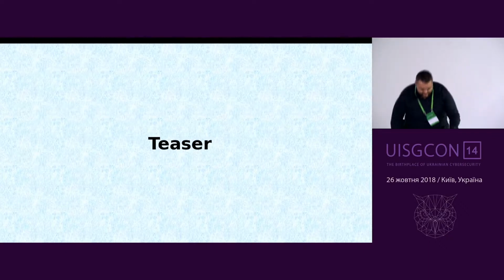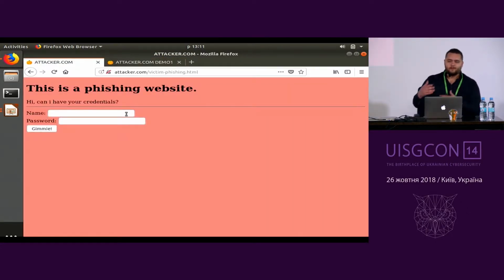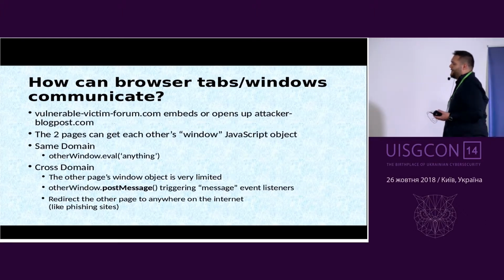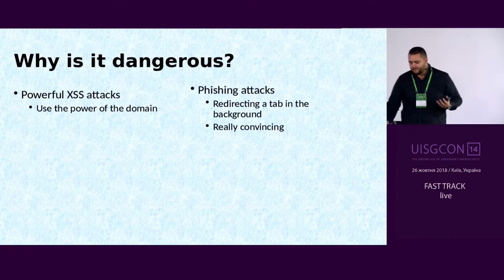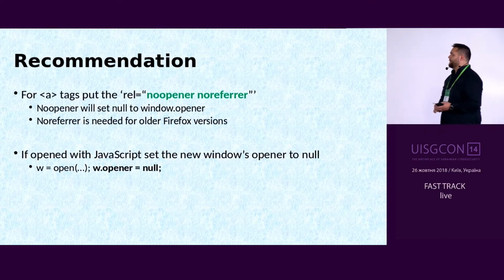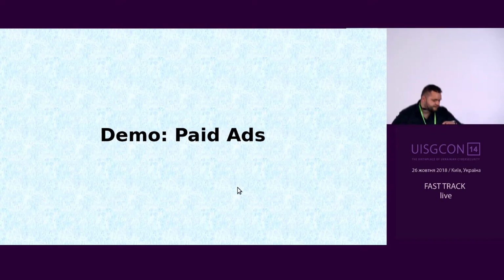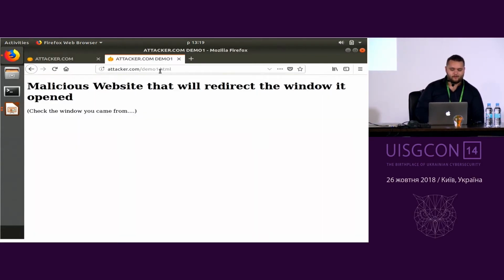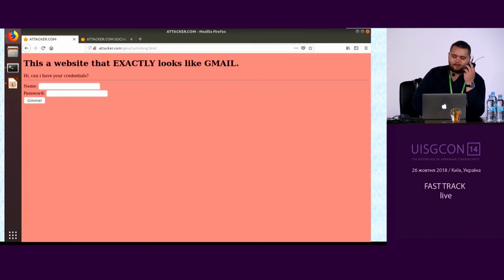UISGCON14 Bence Szabo, New Application Vulnerability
Bence Szabo, New Application Vulnerability on cyber security conference UISGCON14